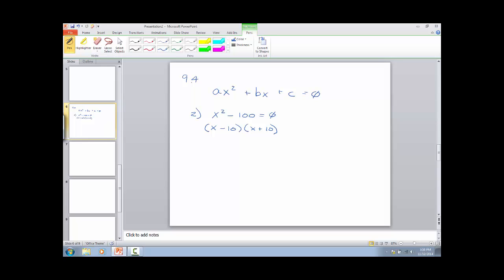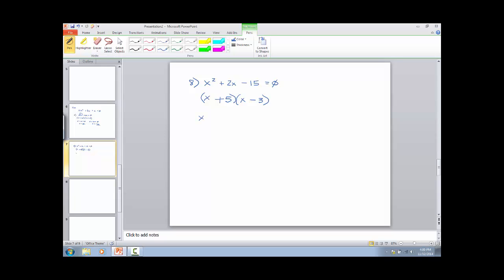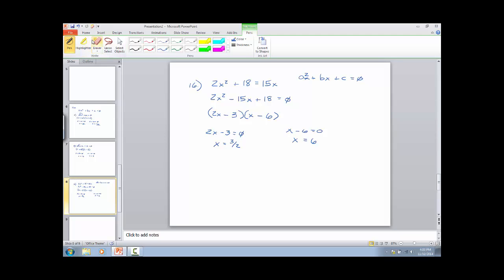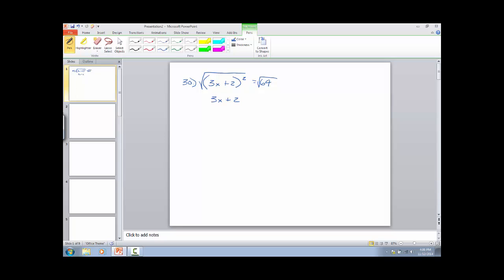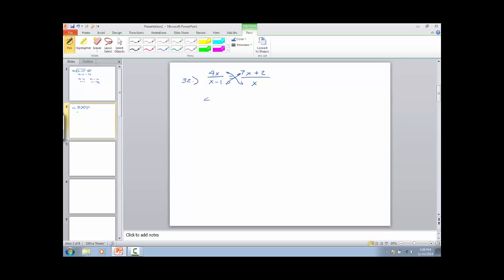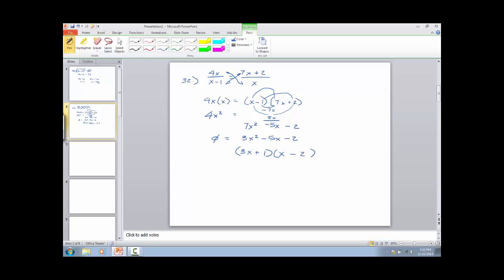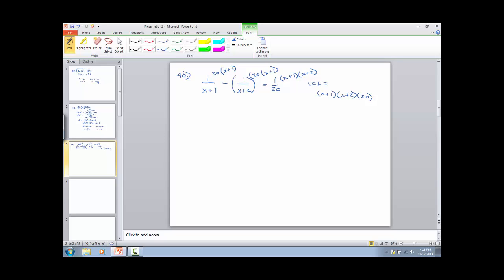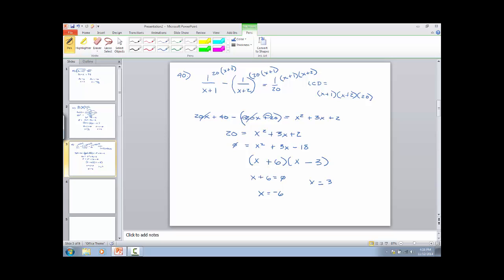Technical Math Quadratic Functions, Equations and Factoring